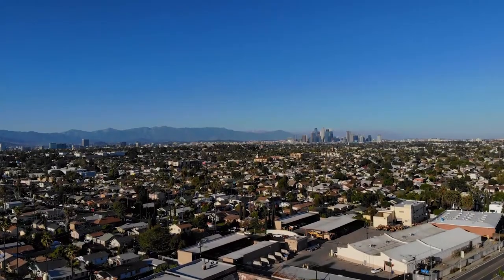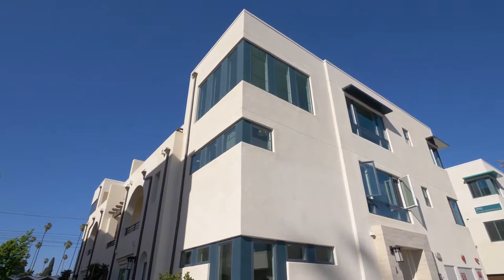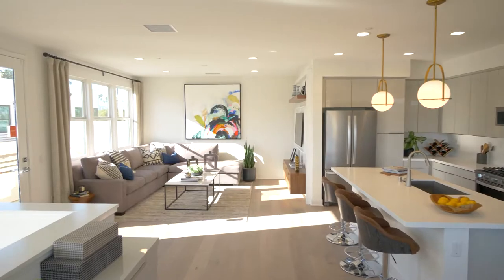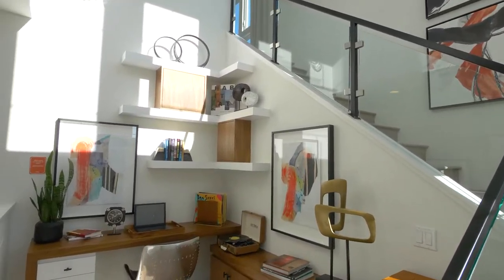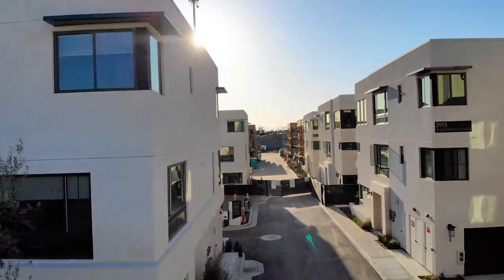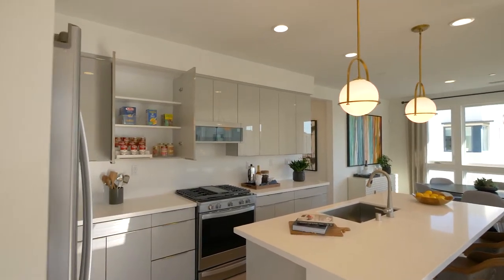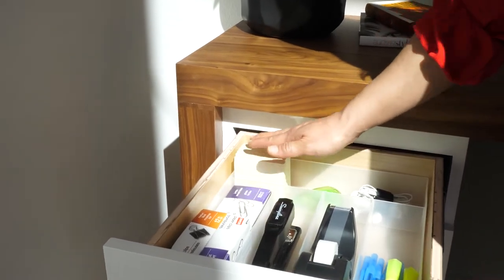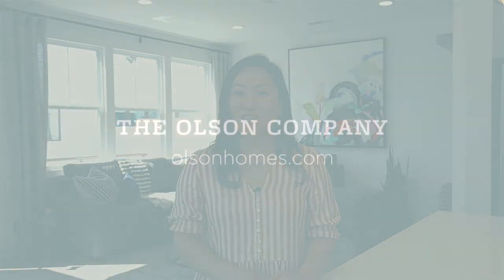Make Space for Your Happy Place - Episode 1: An Introduction to the KonMari Method™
Our first episode of Make Space for Your Happy Place is here! Sandy Park shares an introduction to the KonMari Method™.

Spark more joy in your life with our TWO giveaways over on the Olson Homes Facebook page! You could win a personal virtual tidying session with Sandy, or a copy of 'The Life-Changing Magic of Tidying Up: The Japanese Art of Decluttering and Organizing' by Marie Kondo.